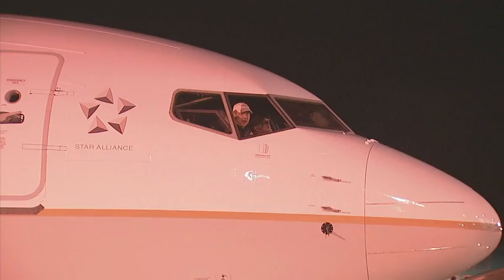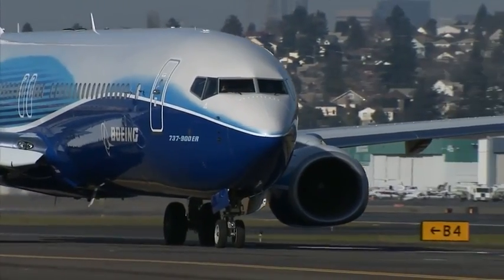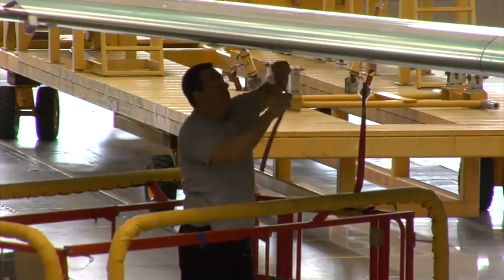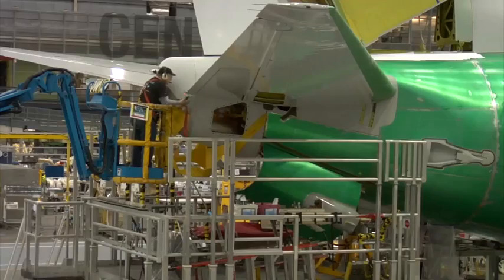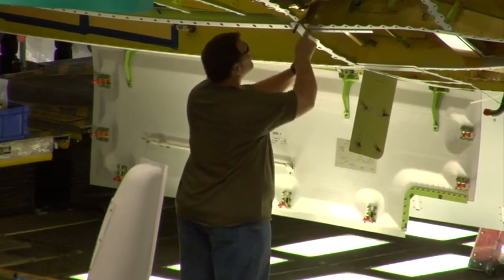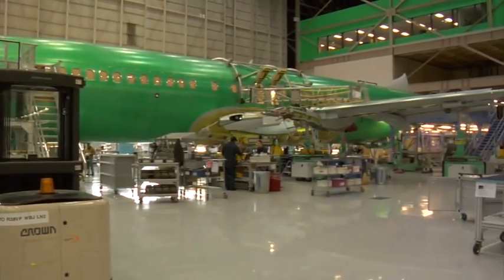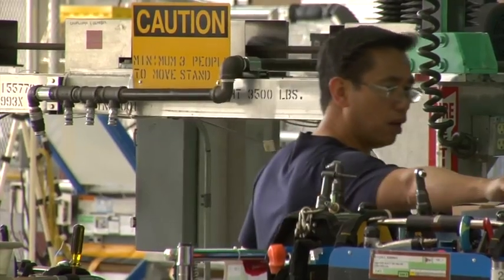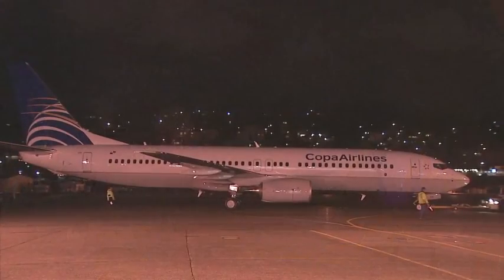Boeing 737s being built at highest monthly rate ever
The world's best selling airplane, the Boeing 737, is now building at its highest rate ever. In Renton, Washington, the Boeing factory is now assembling 38 planes a month.